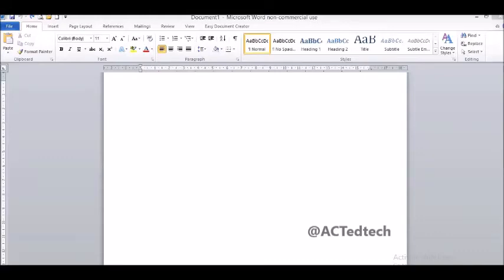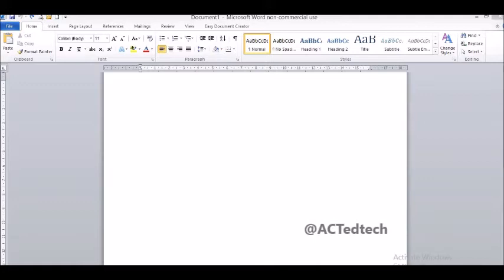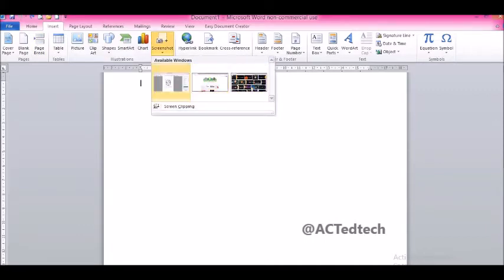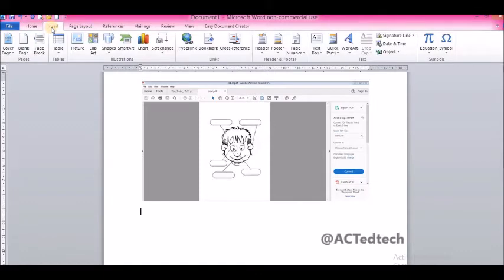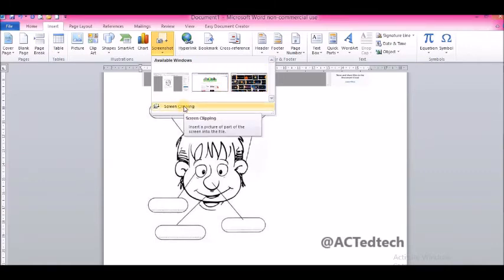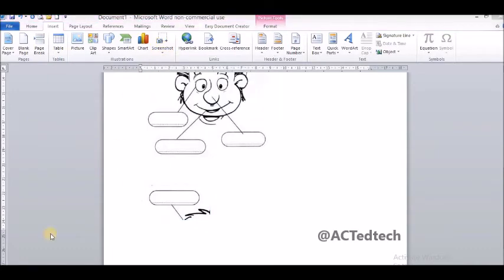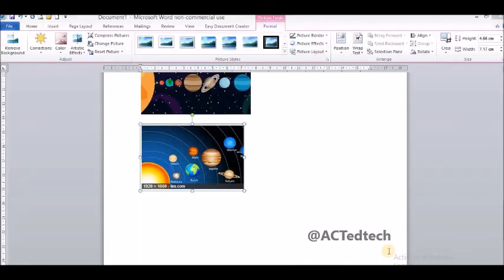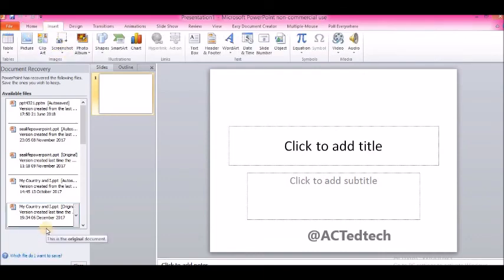Quick Tip: Inserting screenshots in MS word